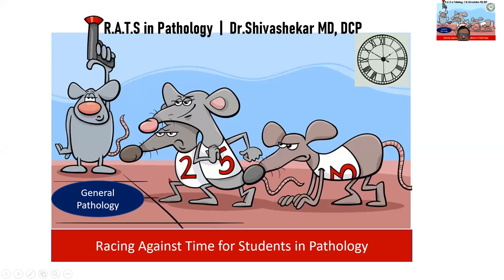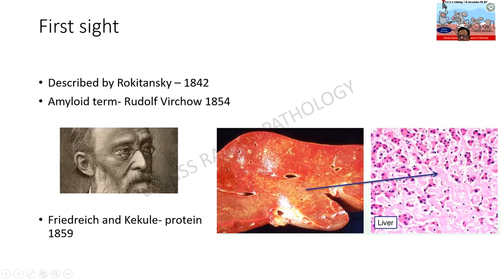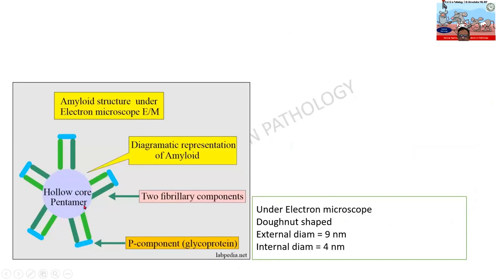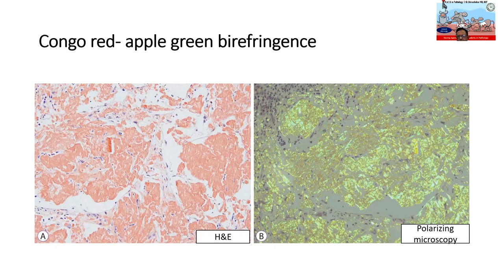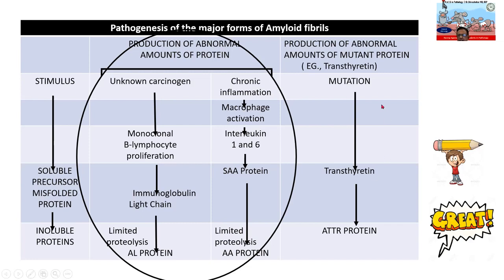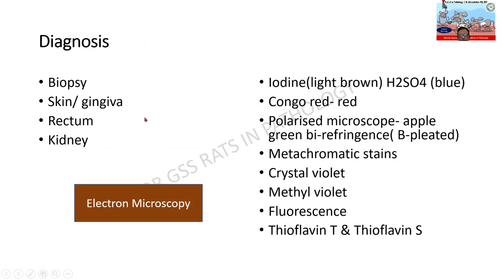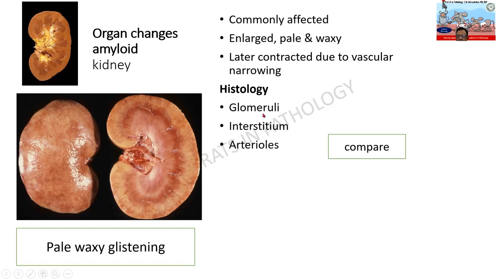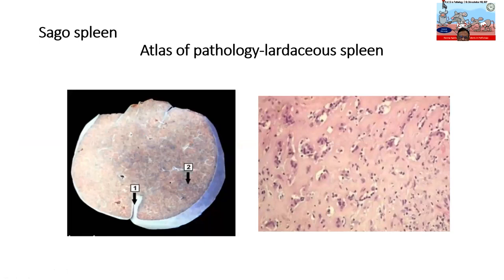Random Rapid Revision MD Pathology AMYLOIDOSIS |RATS [GAME] |DR GSS |EXAM PG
a topic without size an shape! Time saved!!